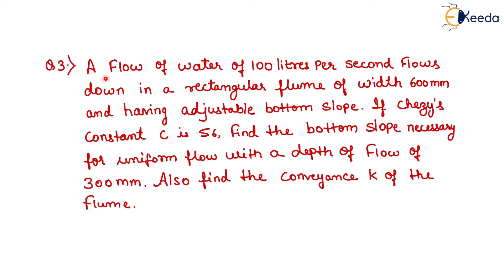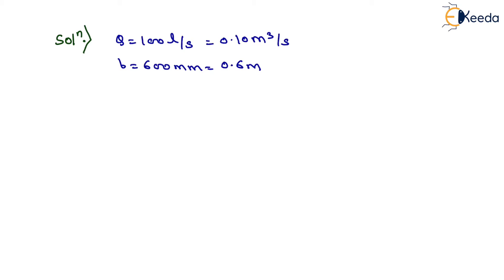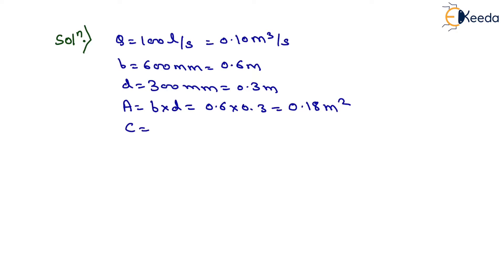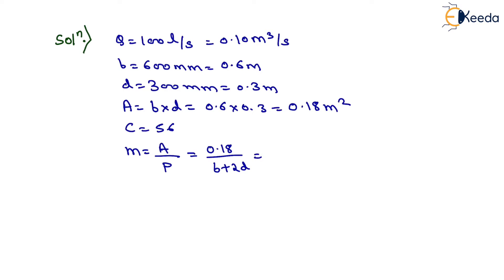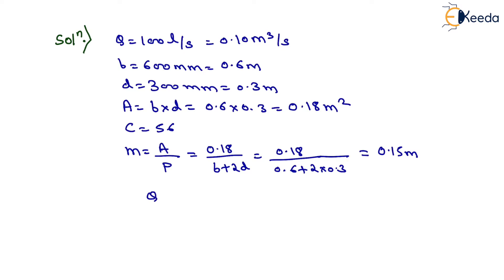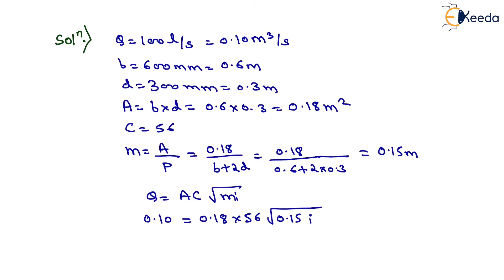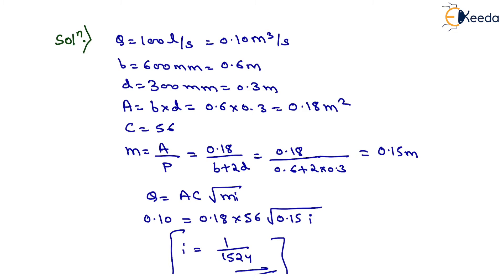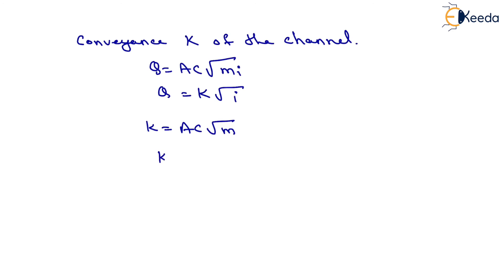3rd Numerical of Discharge through Open Channel - Flow through Open Channels - Applied Hydraulics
Video Name - 3rd Numerical of Discharge Through Open Channel

Chapter - Flow through Open Channels

Happy Learning!